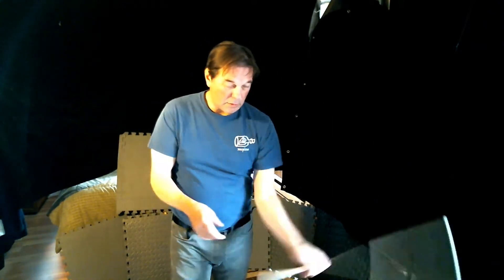Introducing Russ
For those who have not seen my work or my group Nunchaku Pioneers. I have practiced for 45 years and have gained some things that I'd like to share about practicing with Nunchaku. In the past I have talked about the many benefits of having a practice with Nunchaku. I also talk about the danger at least once a month so we don't forget. Safety is CRITICAL. We wont be able to appreciate the benefits that we gain if we are injured. Having said that facing the danger is also a powerful tool for achieving an elevated level of awareness. This super life changing benefit can be easy to miss so you have to watch for it. And if you are aware of it and work with it the limits are ones you set for yourself. So its a powerful art. Now being discovered as flow art itself is emerging. A way to achieve greater harmony with yourself and the universe.
Another video that can help explain where I am coming from with what I talk about.